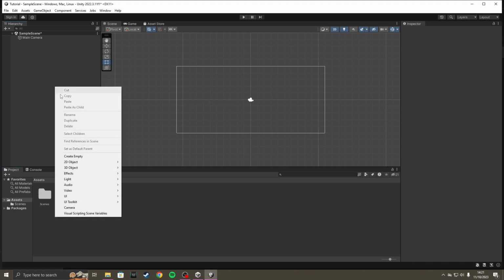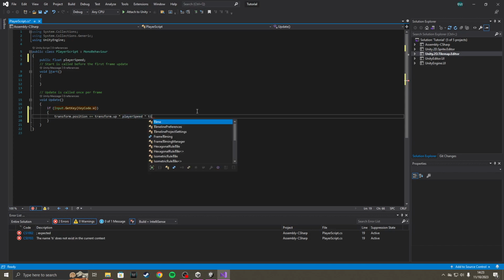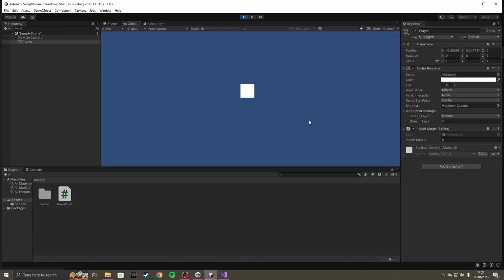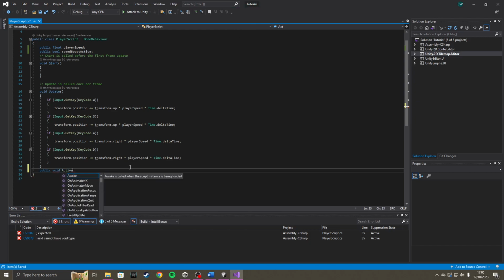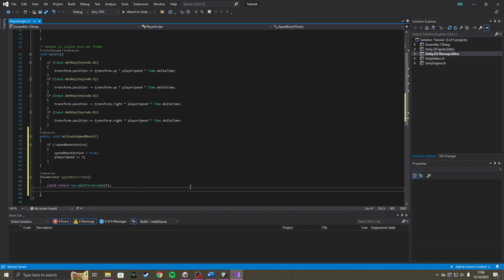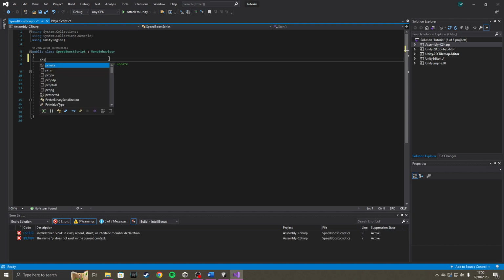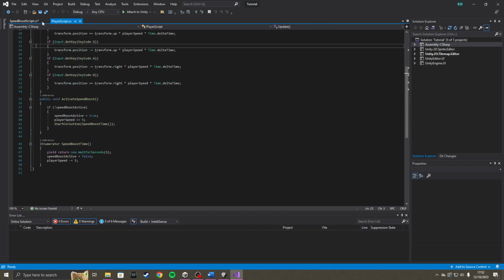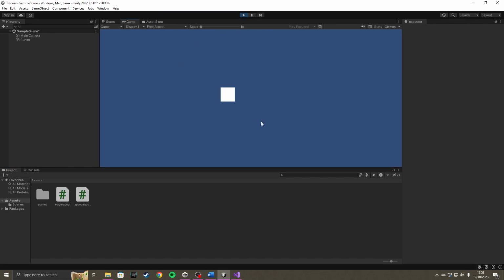Unity 2D Movement And Power Up Tutorial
This Tutorial was made for my university Game Programming module. I hope you find it helpful.